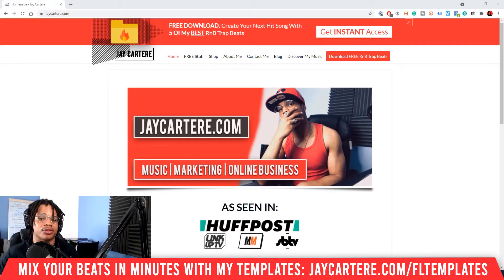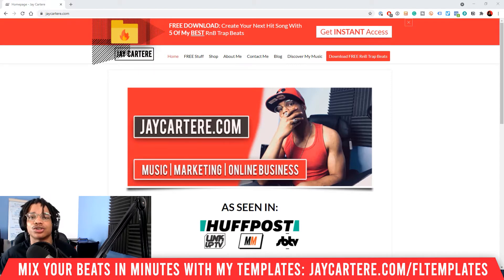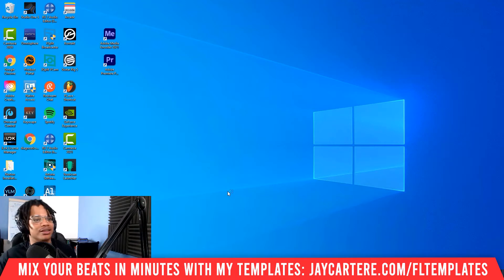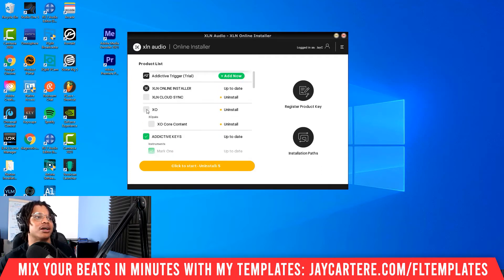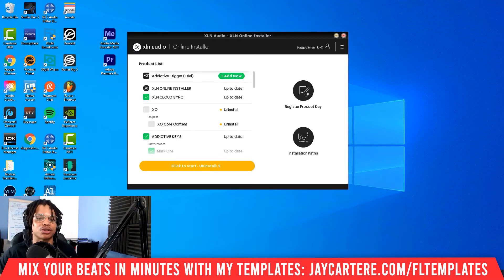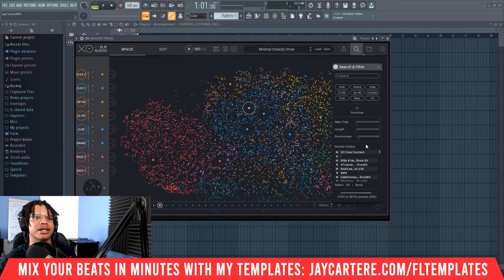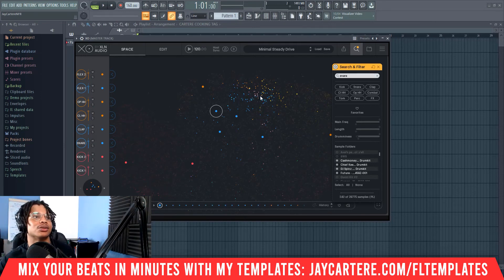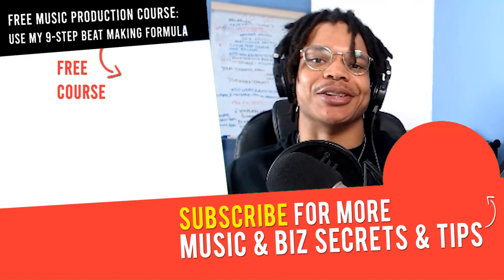How To Uninstall XLN Plugins The Easy Way In FL Studio 20 (Step-By-Step Tutorial)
Discover How To Uninstall XLN Audio Plugins (RC-20 etc.) In FL Studio 20 (Step-By-Step Tutorial)...

00:00 - Intro
00:43 - What's the most effective way to find the drums you need (using xo) ?
00:57 - First step to uninstalling xln plugins
01:59 - Easiest way to make beats at home
02:30 - I’m a man of my word

If you want to learn how to uninstall rc 20 or any other XLN plugins In FL Studio 20, then this FL studio 20 tutorial for beginners will help you out a lot.

You're about to discover How To uninstall XLN Audio Plugins the easy way in fl studio 20...

If you just got Xln audio rc-20 retro color and you wanna know how to use rc 20 retro color...

You'll learn exactly how to uninstall rc 20 retro color in fl studio with this video.